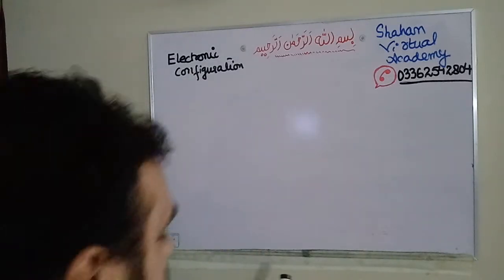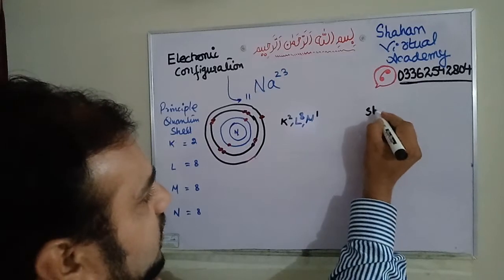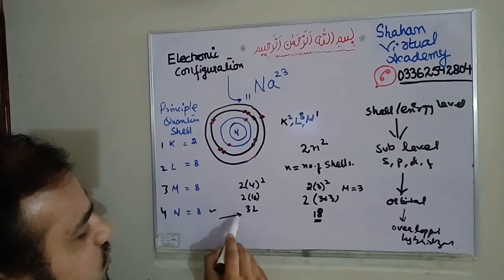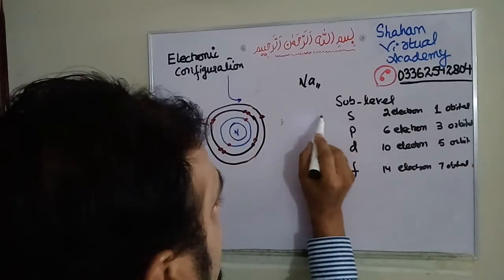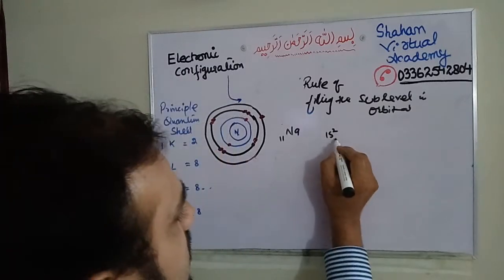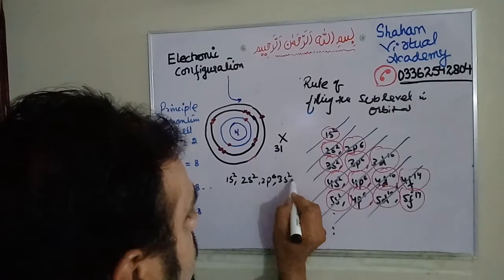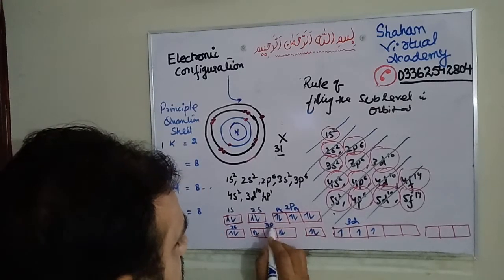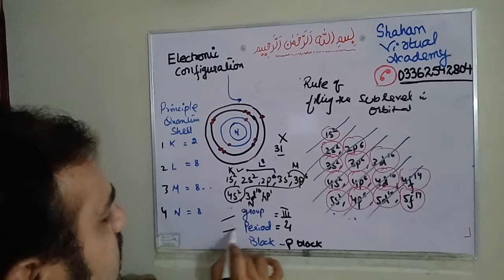How to do Electronic Configuration | Atomic Structure | Class 9, 10, 11, 12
In this Video, We have cleared all the Basic Concepts to solve the basic Queries of Students of Class 9, 10, 11, 12 "Electronic Configuration"